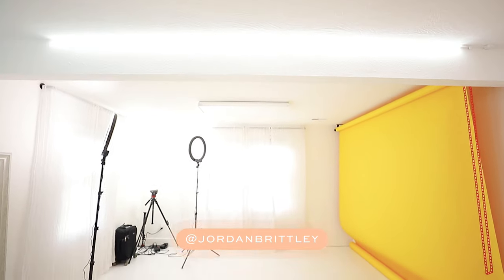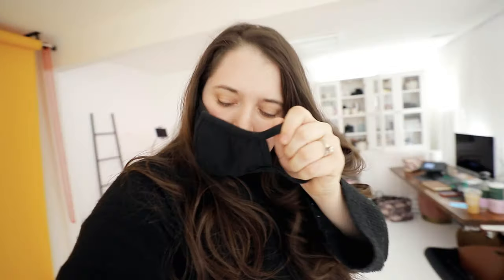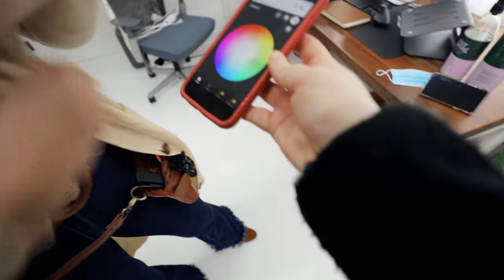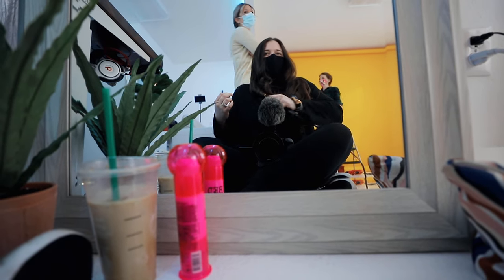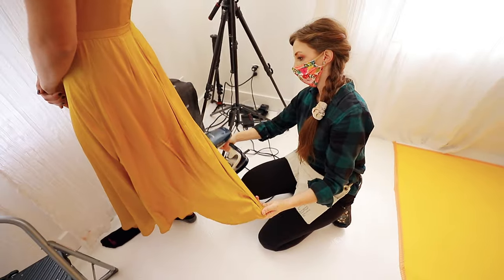TAKE PHOTOS WITH ME | Photoshoot behind the scenes ***yellow backdrop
HOW ABOUT YELLOW?! What backdrop color would you choose?